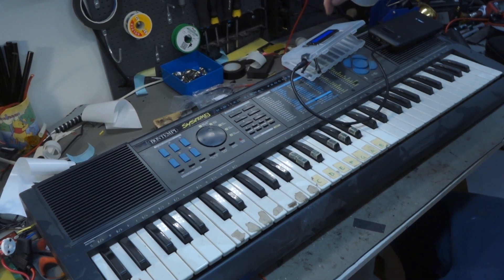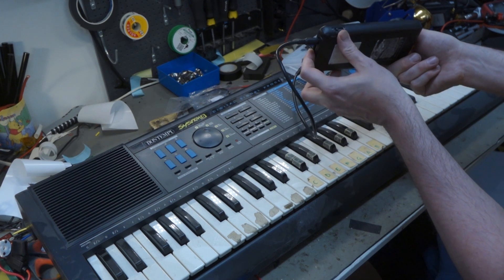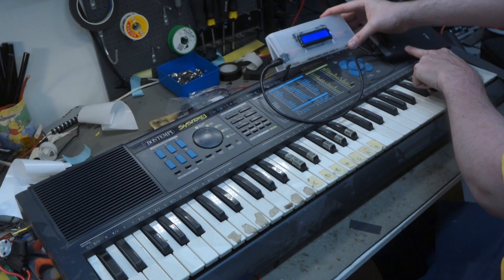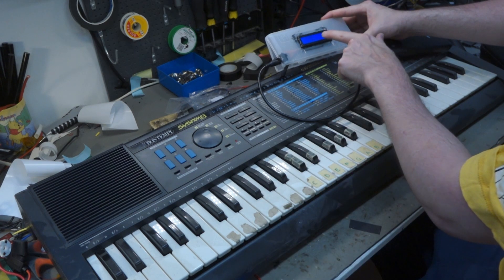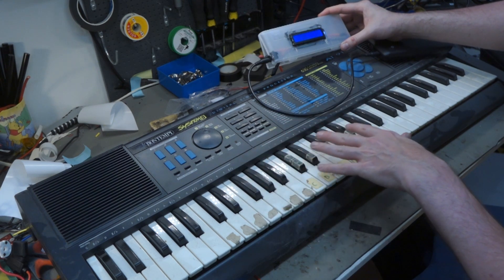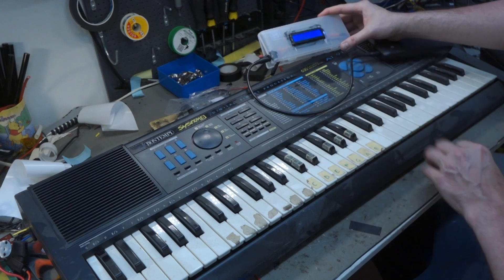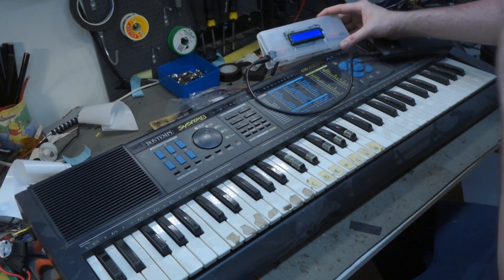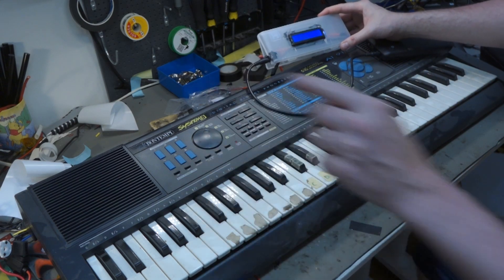Portable DIY 9V/12V battery for synth/keyboard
Super Power Bank: